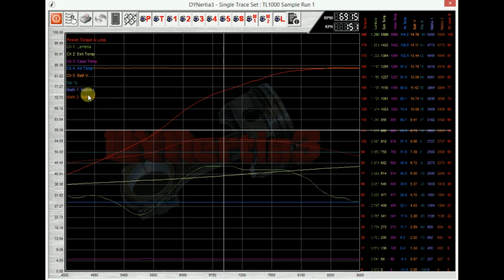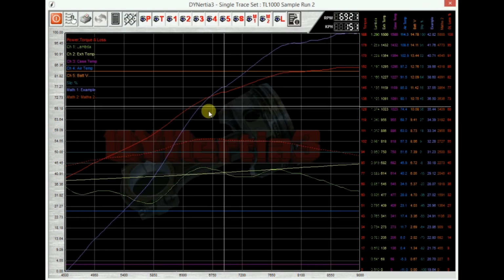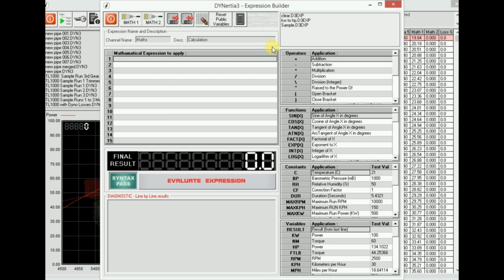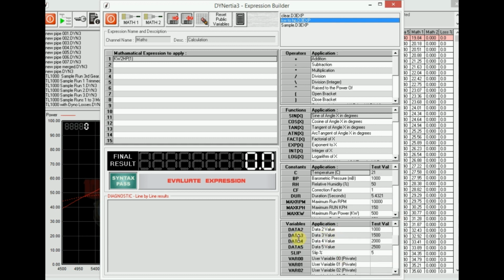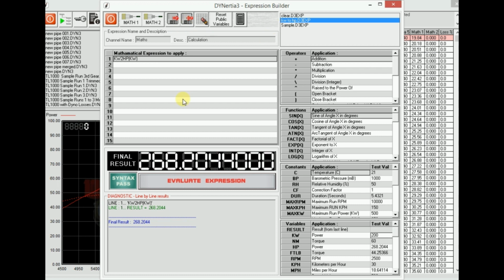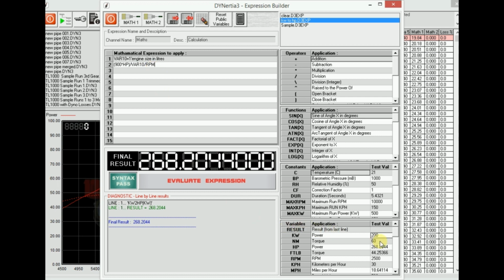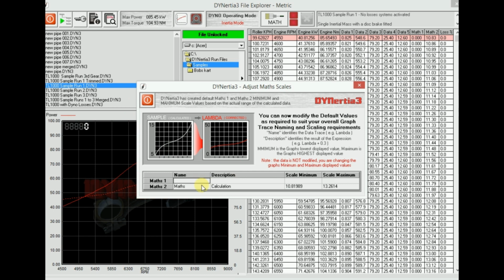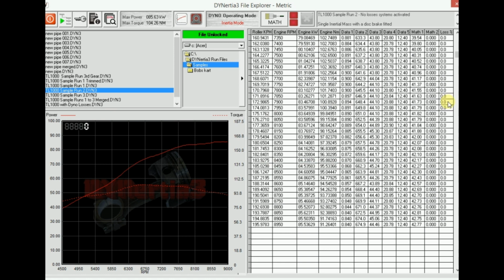Dyno Software (#7) Math Channels DTec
Math Channel setup in DTec 'DYNertia3' DIY Dyno software.